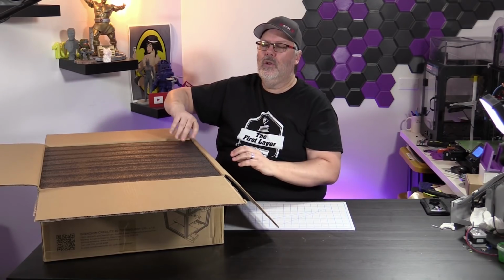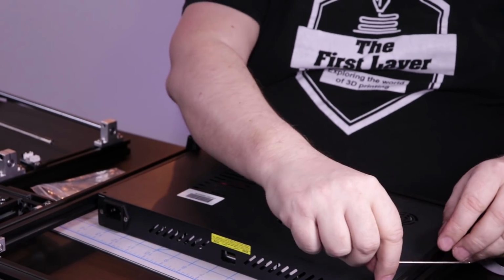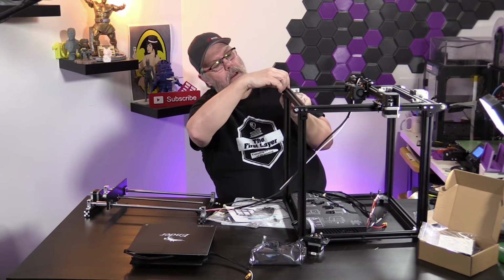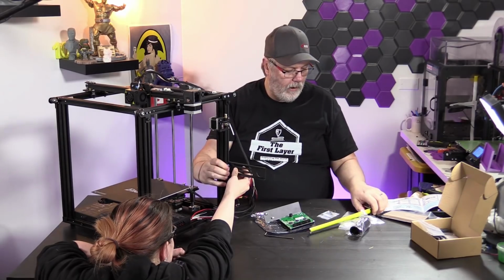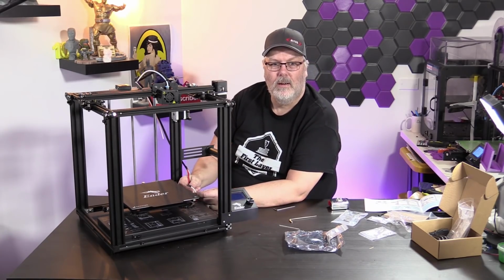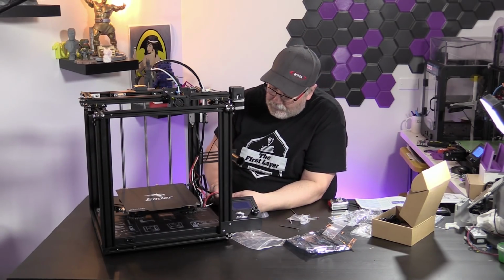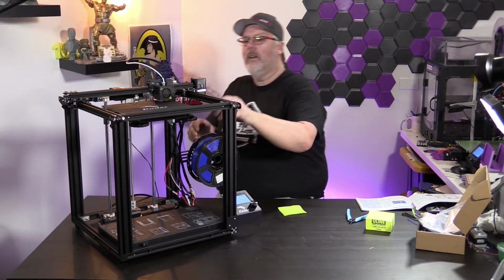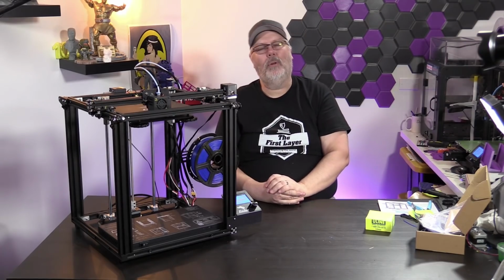Creality Ender 5 First Look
Today we got our hands on the new Creality Ender 5. I unbox, build and print with this new offering from Creality.

Calgary, AB
T2Z 4M8

COMING SOON